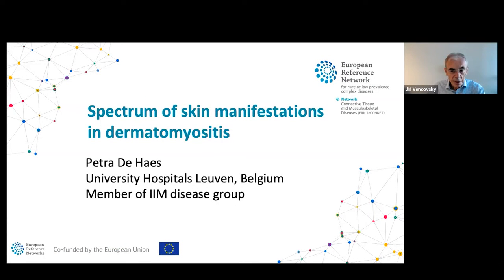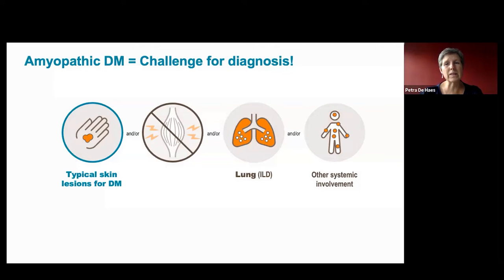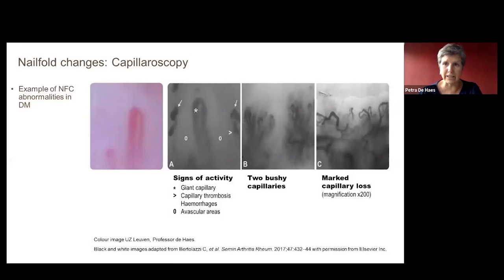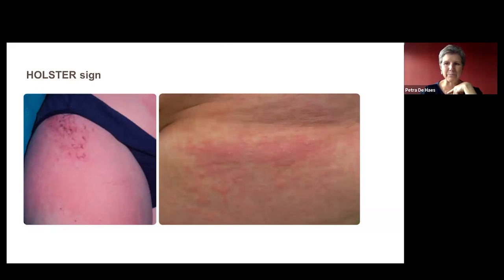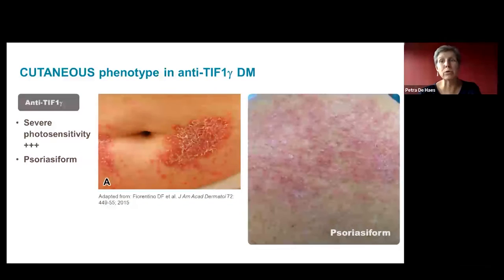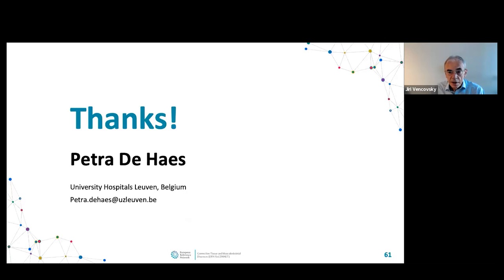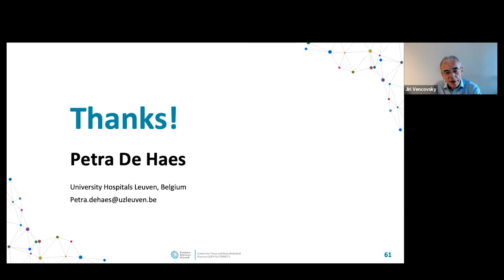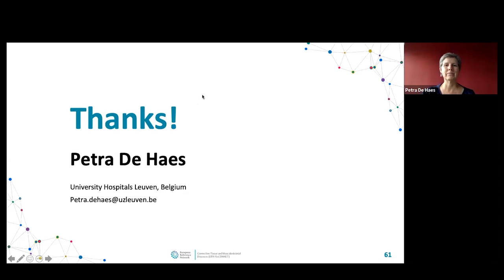Spectrum of skin manifestations in dermatomyositis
- Short description
Dermatomyositis (DM) is an auto-immune disease characterized by distinct skin lesions and a heterogeneous constellation of systemic manifestations, including myositis and interstitial lung disease. A good knowledge of the cutaneous signs in DM is important, since skin features are an essential diagnostic clue, especially in those patients with absence of muscle involvement (so called amyopathic DM). In addition, skin lesions have an important impact on the quality of life of DM patients and are often resistant to classic DM treatments. Traditionally, skin findings have been divided into pathognomonic (Gottron papules, Gottron sign and heliotrope rash), characteristic, compatible, less common, rare and non-specific.  An overview will be given of these different cutaneous manifestations seen in adult dermatomyositis. Treatment of patients with DM is generally driven by the involvement of muscle disease and or other systemic manifestations. However, skin disease often responds differently and requires a specific approach.

- Speaker
Prof. Petra De Haes is Clinical Head of the Dermatology Department at the University Hospital Leuven, Belgium, where she has worked since 2005. She is also Senior Academic Staff member at the Biomedical Sciences Group, Department of Microbiology, Immunology and Transplantation at the Katholieke Universiteit Leuven, Belgium. Her main focus, both in clinic as in research, is on the cutaneous manifestations of systemic diseases. She has a close interaction with the departments of internal medicine and rheumatology with combined multidisciplinary consultations. Besides systemic diseases, Petra is also responsible for the health care programme mucosal pathology and autoimmune bullous diseases.